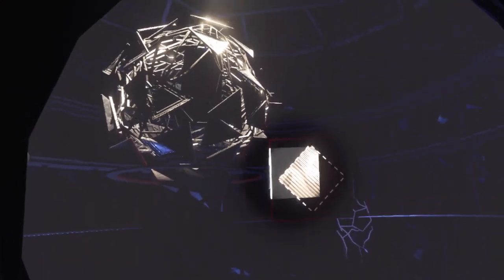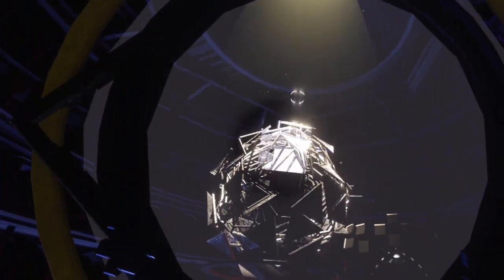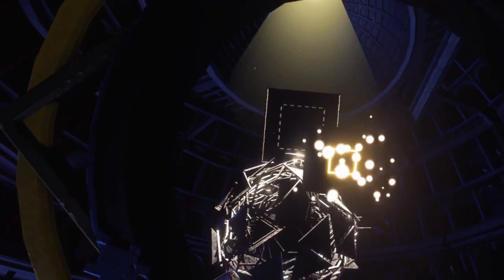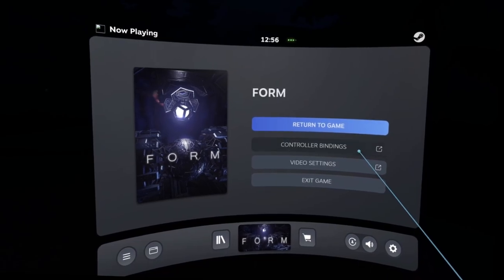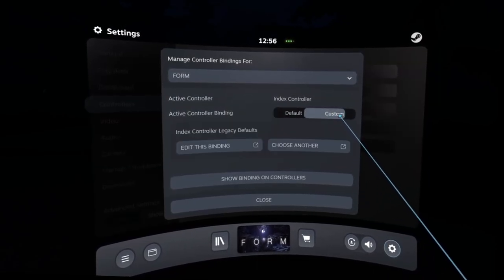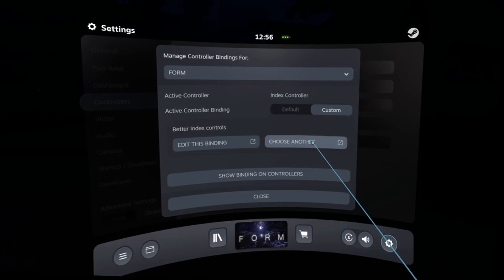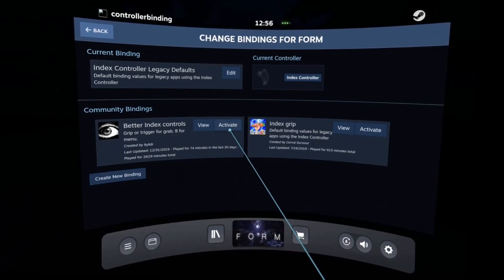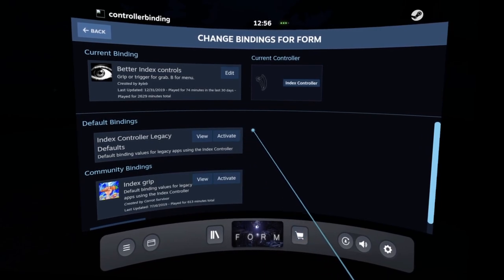VR Review: FORM. A short audiovisual experience / puzzle game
FORM VR works as an audiovisual experience. As a puzzle game it is way too easy. The game is available on PCVR and PSVR.